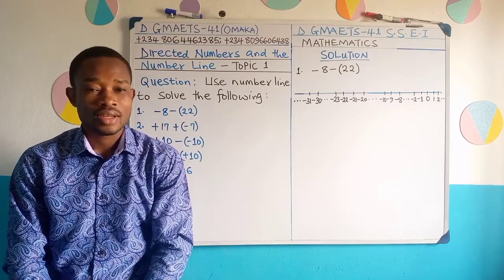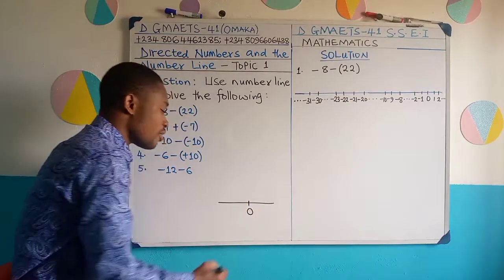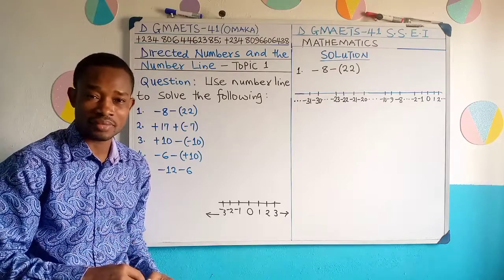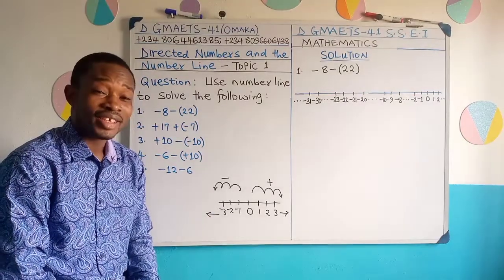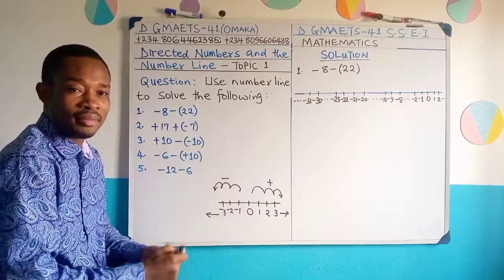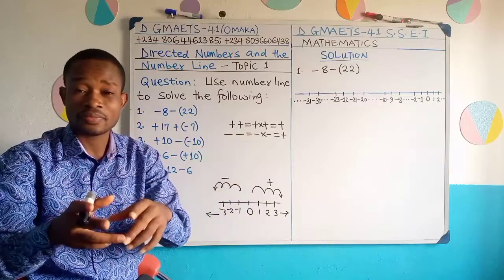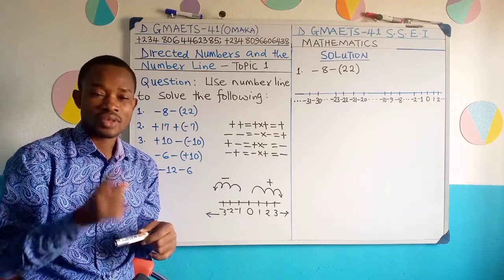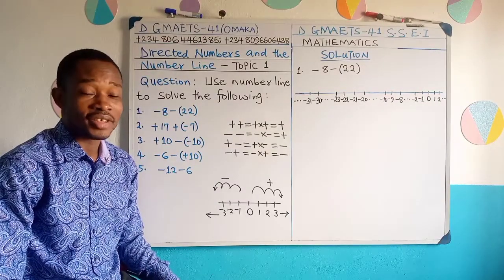Directed Numbers and the Number Line– What you should know